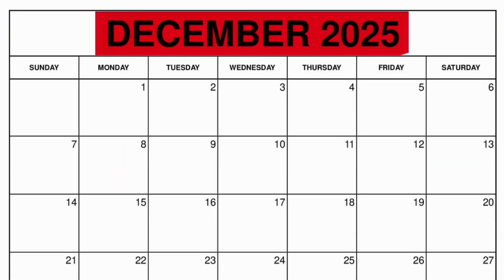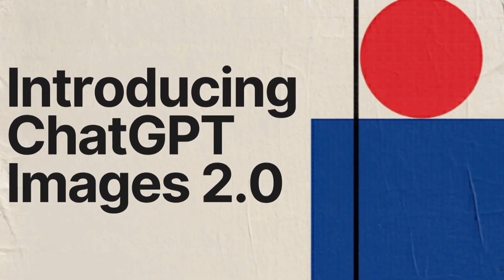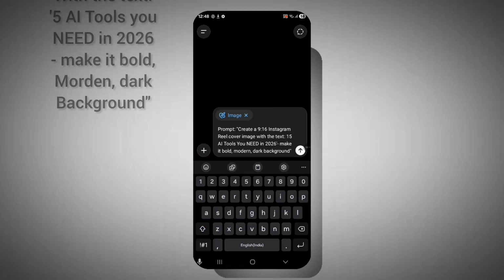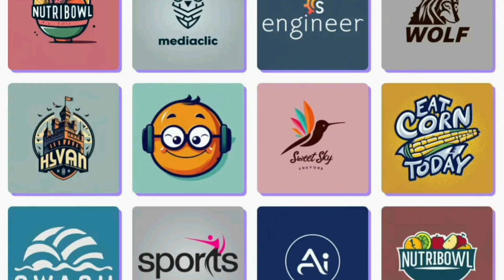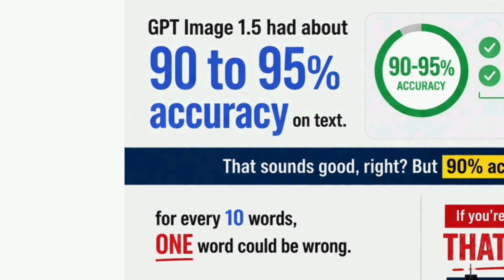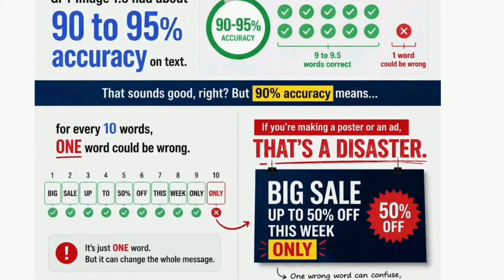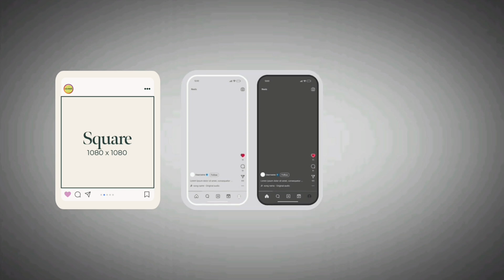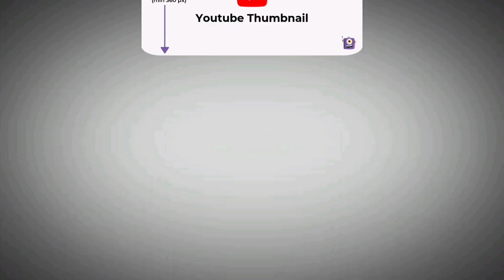Create realistic AI images using ChatGPT new update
Chatgpt image 2.0 is a new update which changes the whole AI image generation history. You can create realistic AI images in seconds.

Chatgpt new update just killed other AI tools.

Generate AI image using GPT image 2.0.